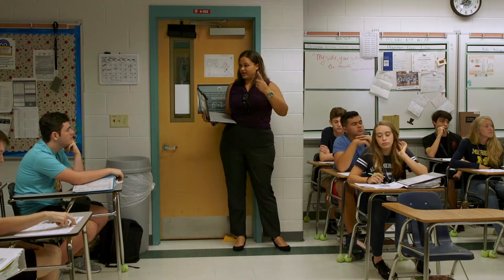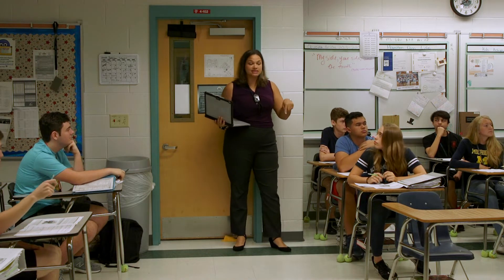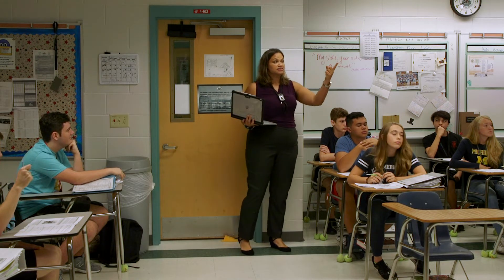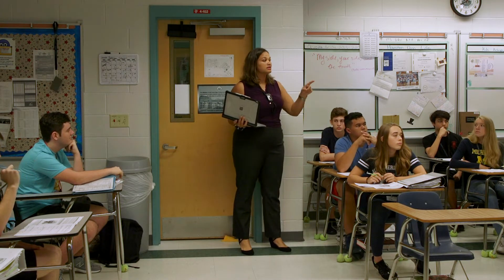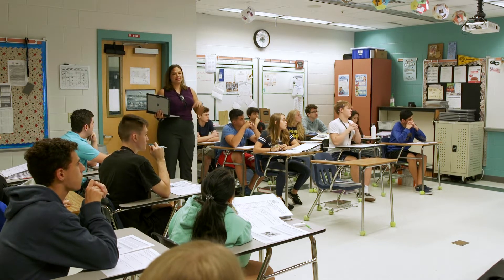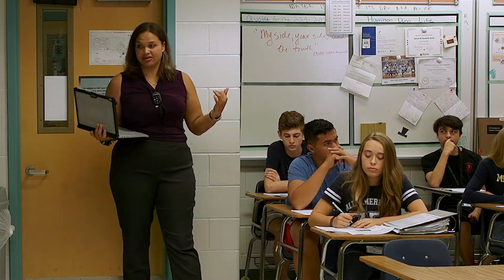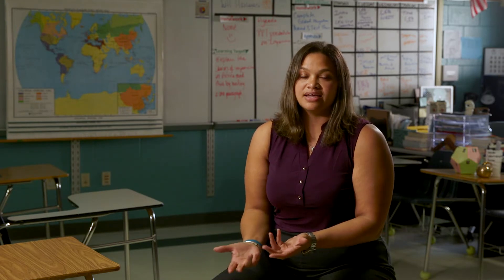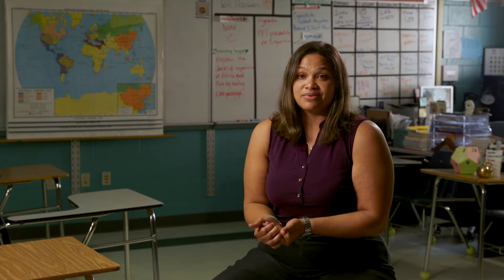Serena M Hampton Dunn Teacher Segment GA 2020